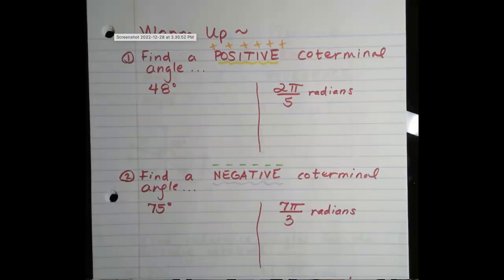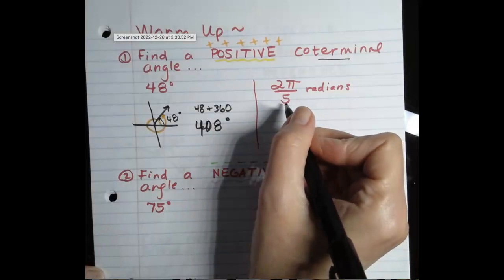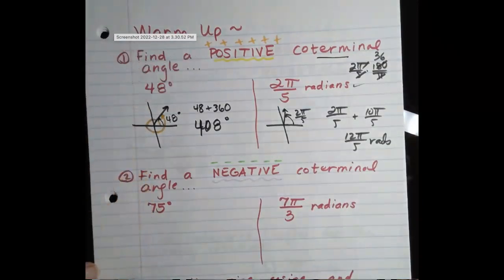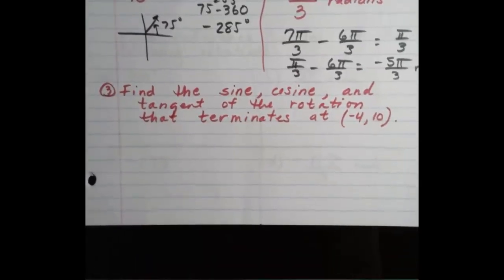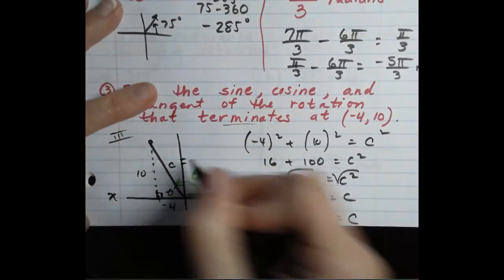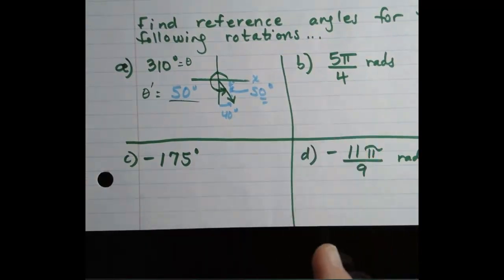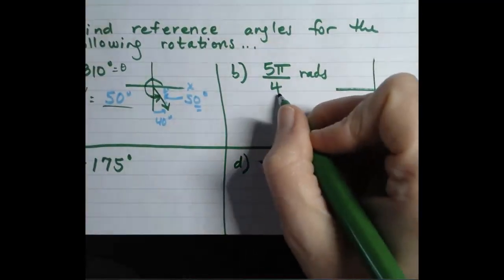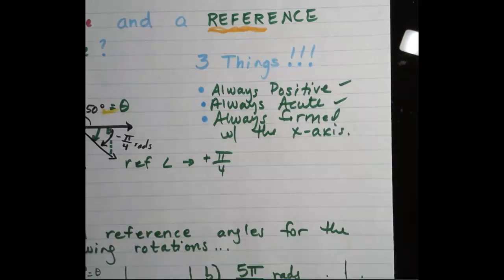Trig - What is a reference angle (with a warm up)